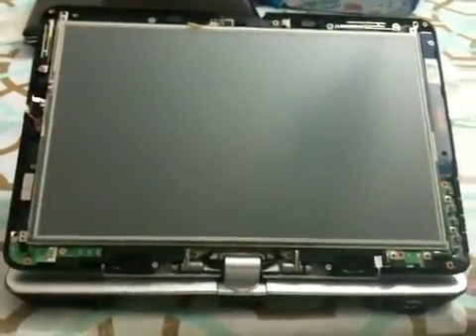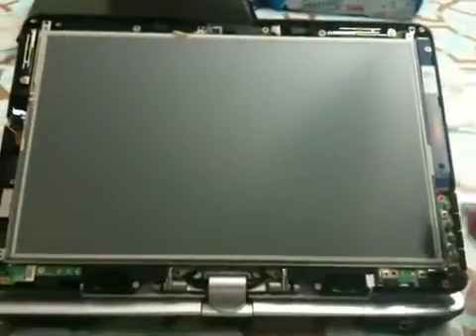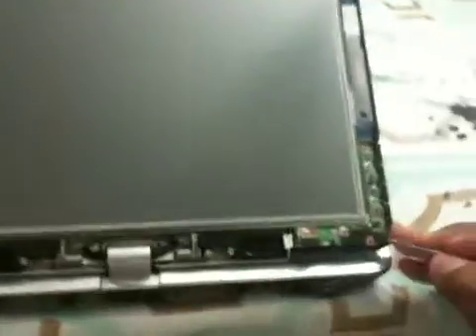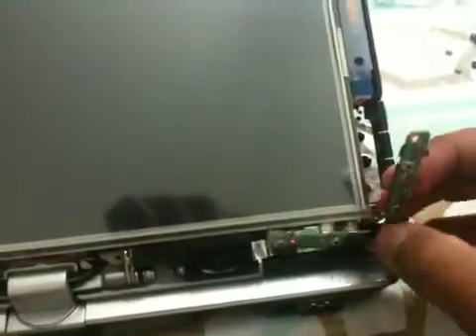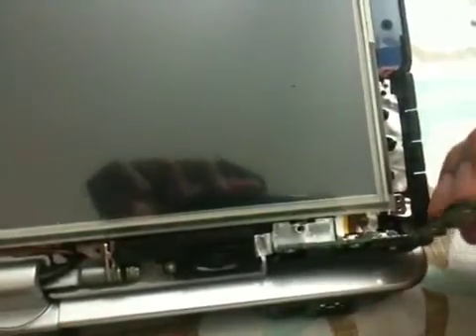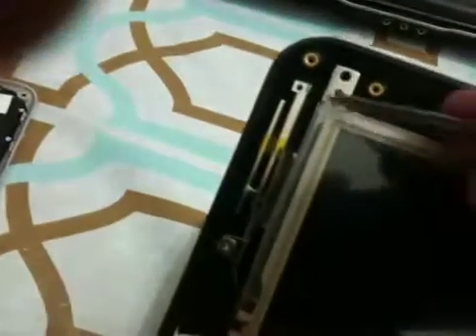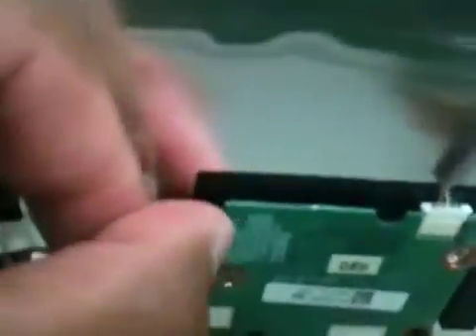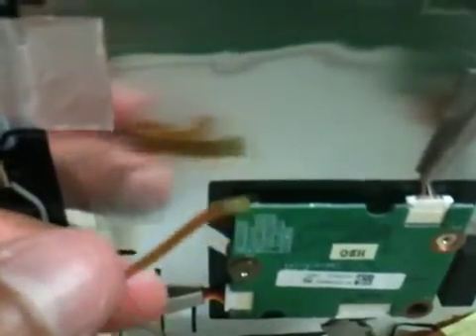TX1000 touch screen does not work repair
If the touchscreen does not work on your HP Pavilion TX1000 try reconnecting the ribbon cable behind the screen.